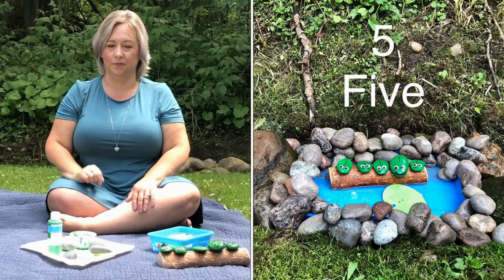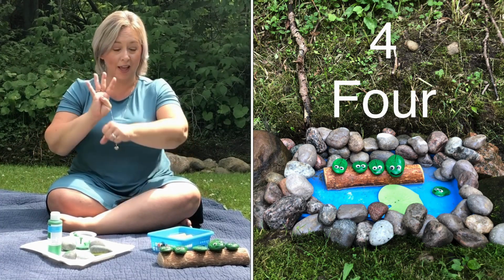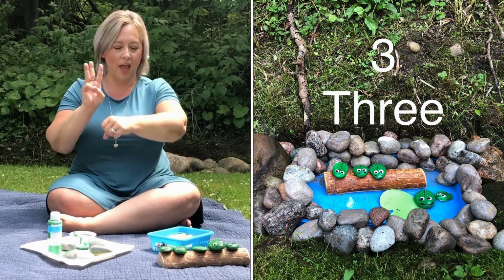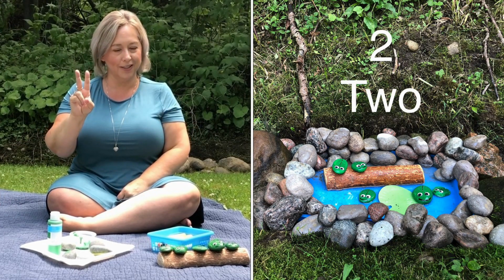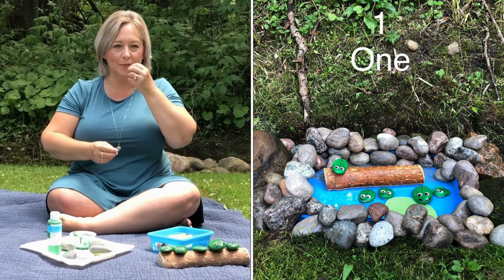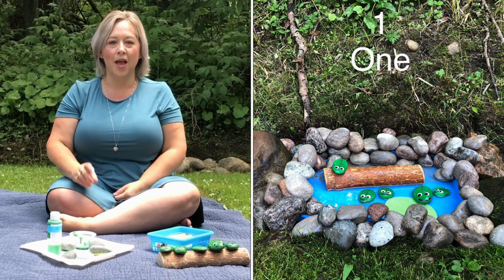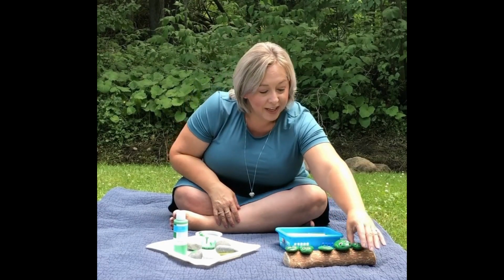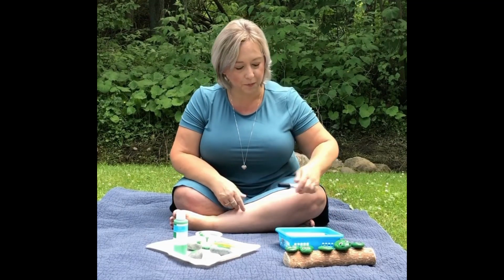Five Green Speckled Frogs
Sing along with Judy from EarlyON Innisfil with this fun version of Green Speckled Frogs!